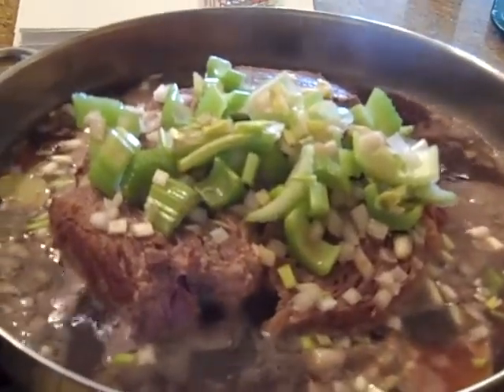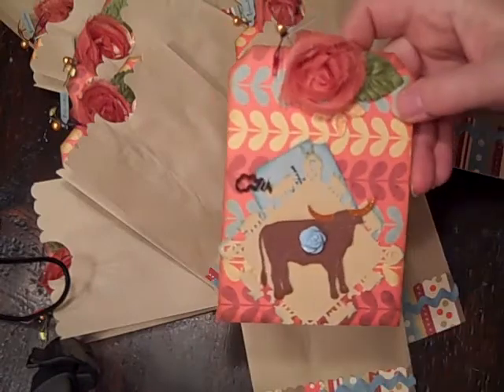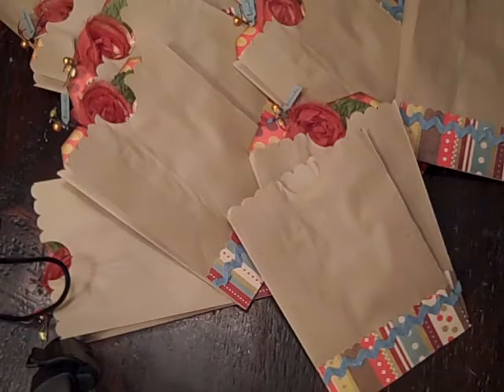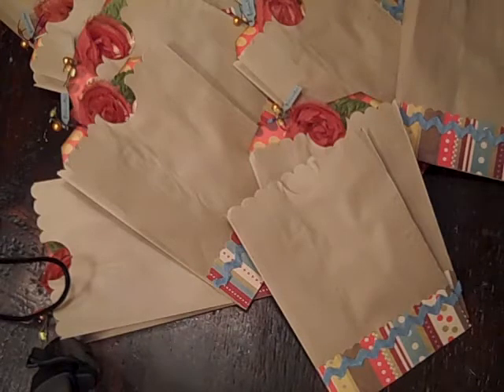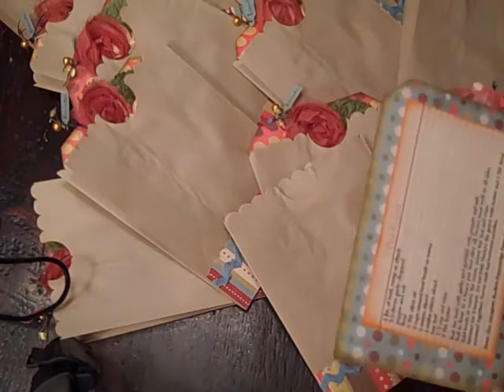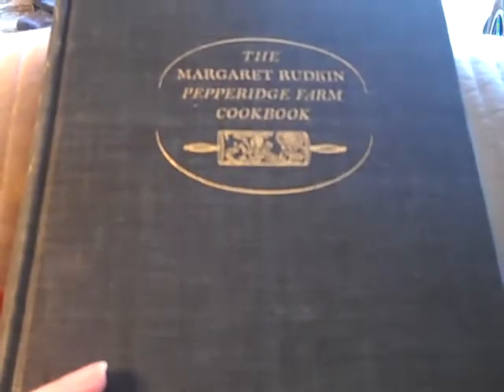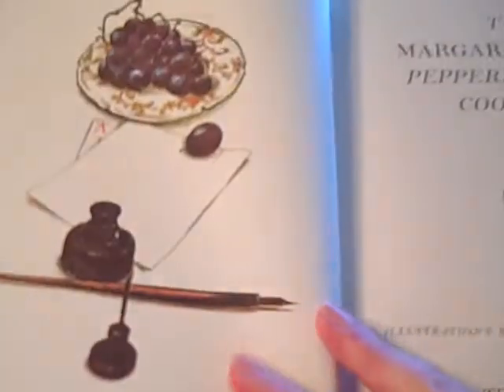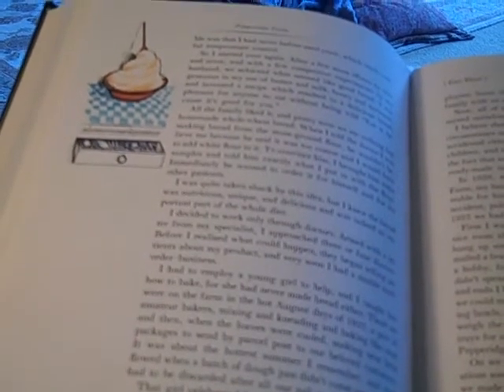Recipe Cards for Collage Melange - Pot Roast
I share my recipe cards for a YourPaperPantry swap using We are Memory Keepers Grandma's Kitchen Paper.